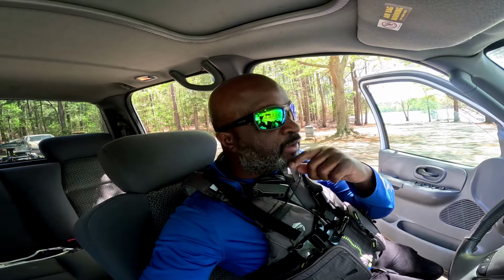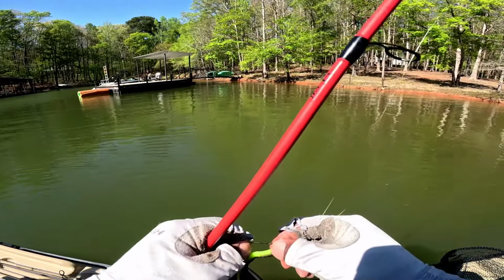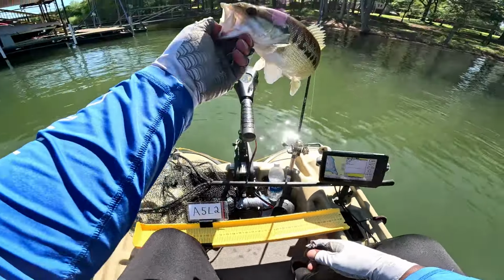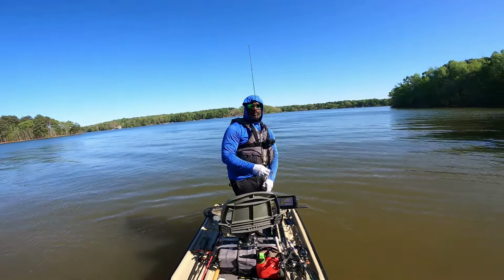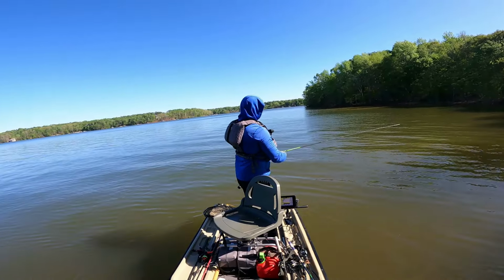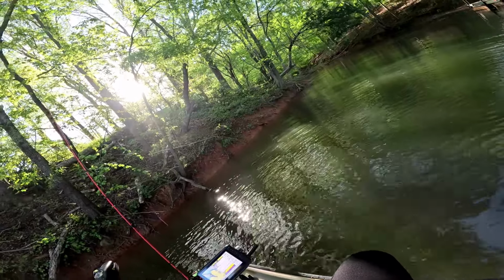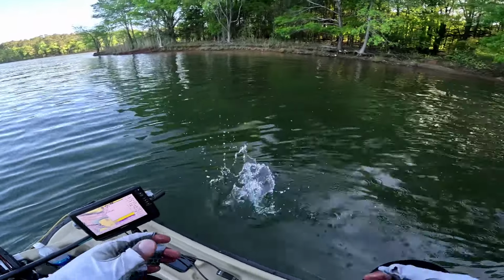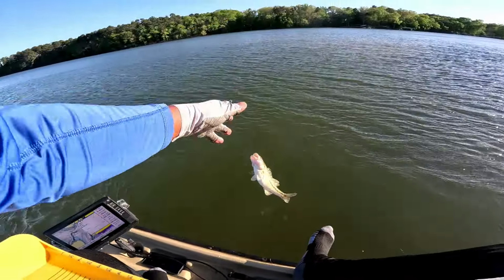Dealing with High Winds on Lake Hartwell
On this episode of Fishing With Jett I'm headed to Lake Hartwell and finding protective areas from the wind is going to be the key to catching anything today. Come along with me as I try and find the bite hidden away from these high winds. Feel free to Like. Most Items used will be listed down below in the description below.

TROLLING MOTOR:
Endura Max 55 lb. / Hand - 42"